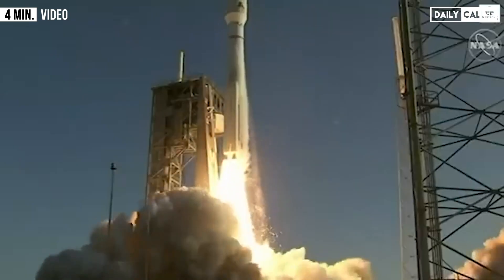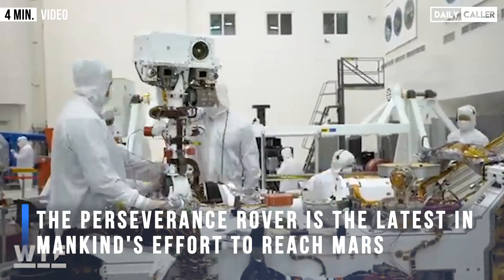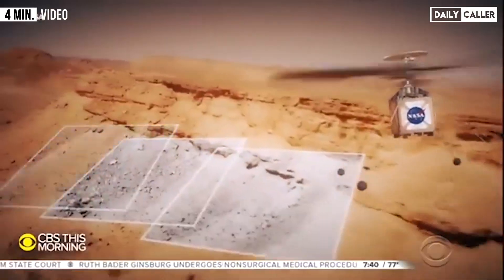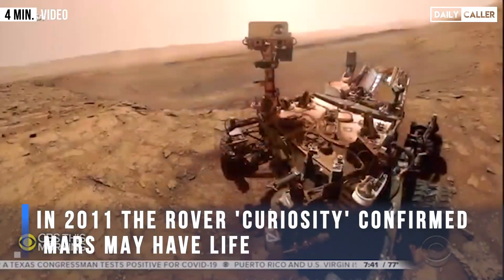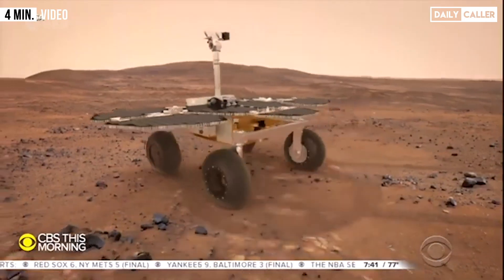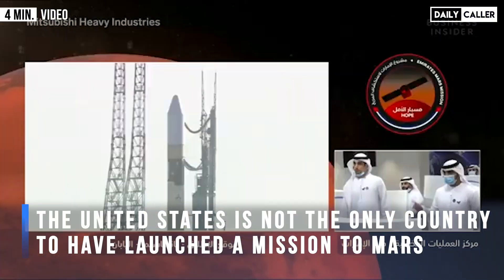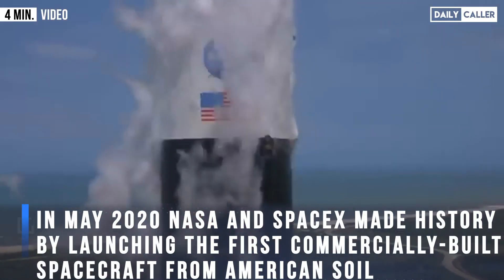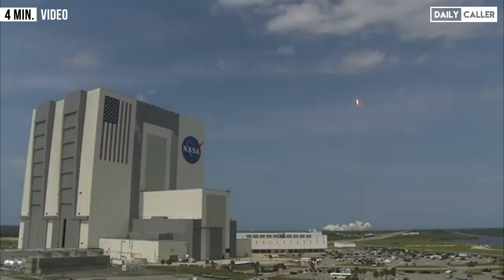NASA Successfully Launches Its Perseverance Rover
NASA is on its way to Mars